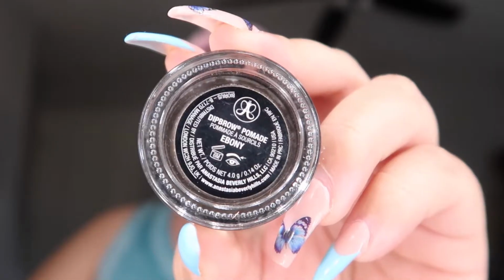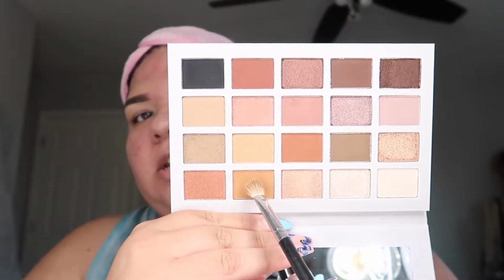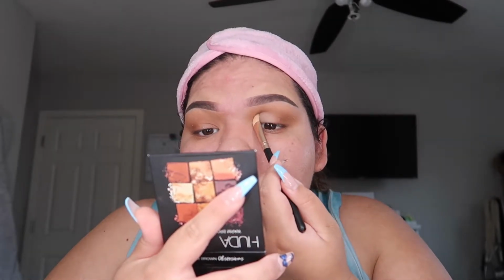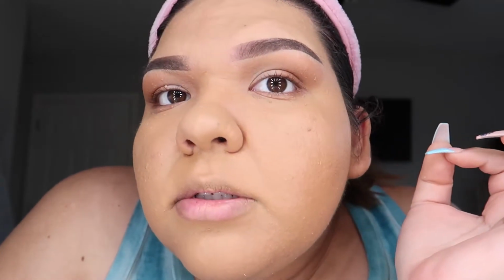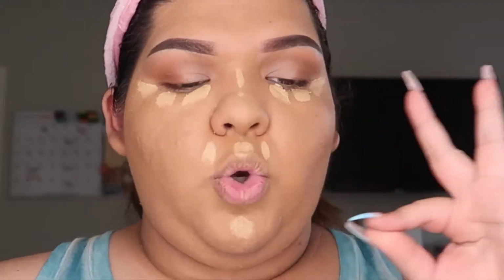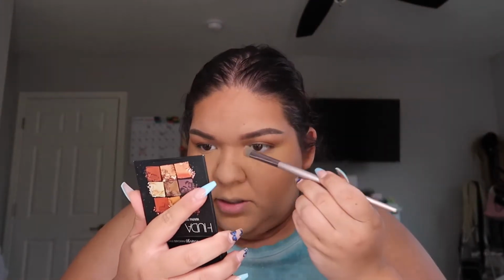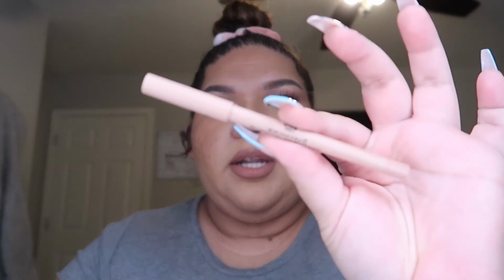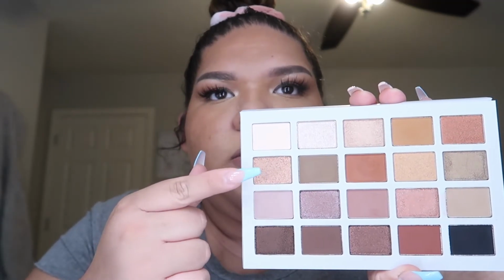I'm Back And Trying New Makeup!